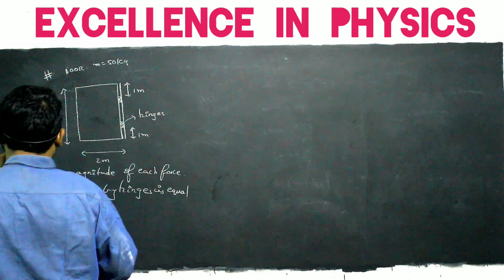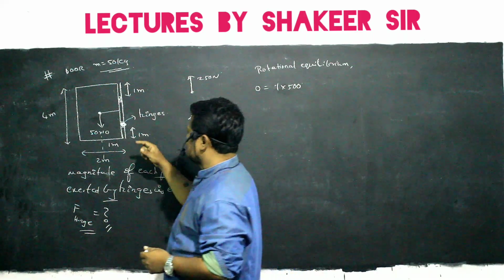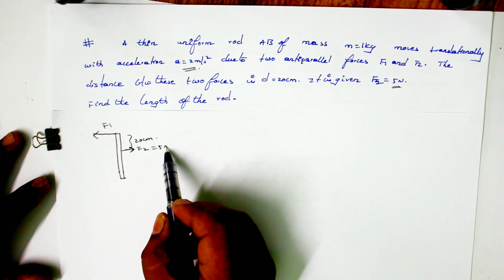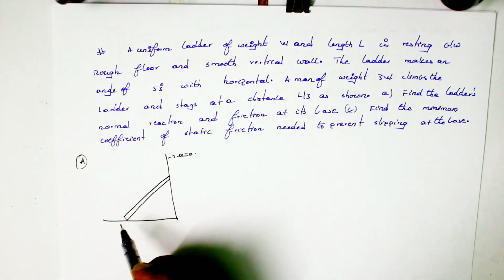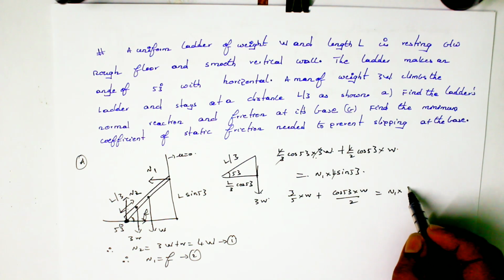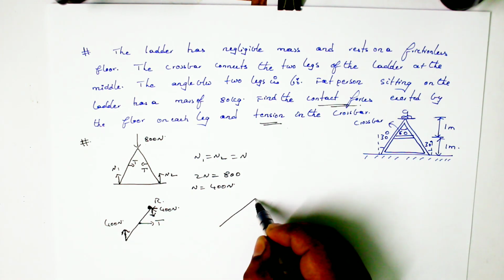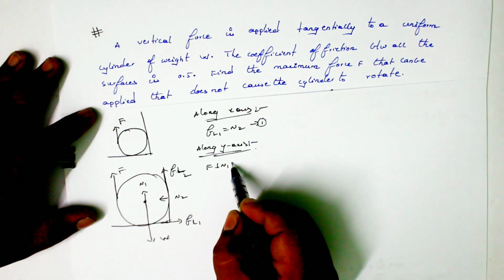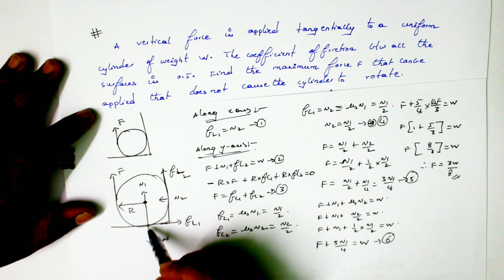Torque and equilibrium part 3/translational and rotational /Rotational dynamics for IIT-JEE /NEET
Torque and equilibrium,translational and rotational equilibrium in rotational dynamics by shakeer sir for IIT-JEE /NEET and other medical entrance exams.
EXCELLENCE IIT-JEE Medical academy, kadapa, Andhra pradesh.
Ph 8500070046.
World's best lectures in physics.
For other lectures visit Playlist in my channel "EXCELLENCE IN PHYSICS"